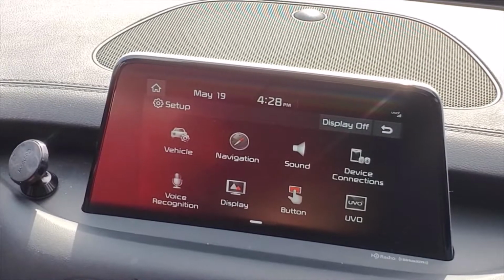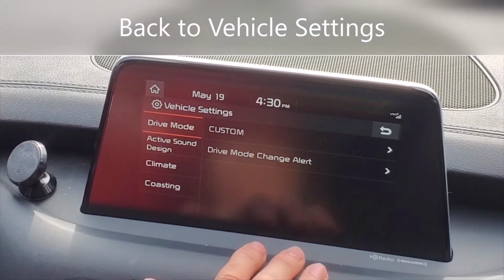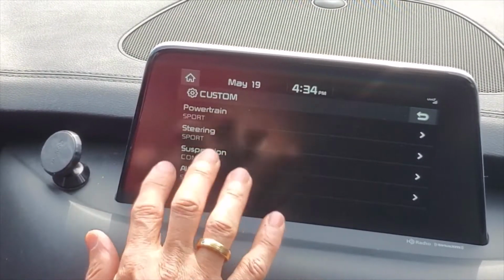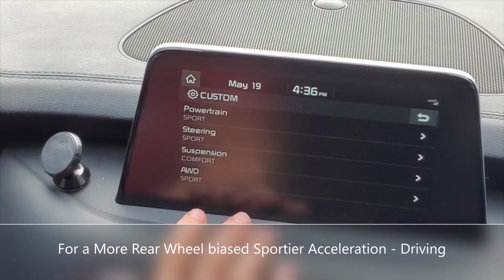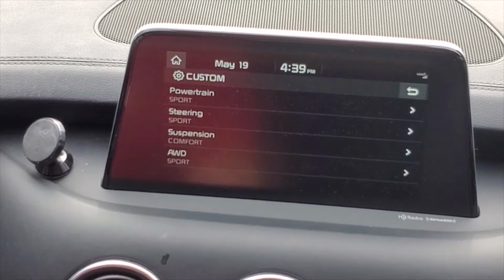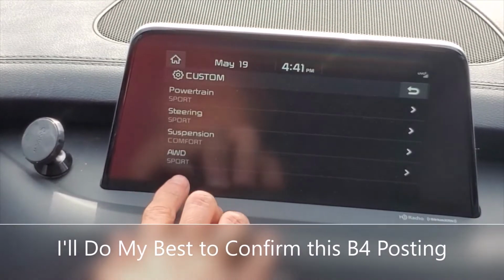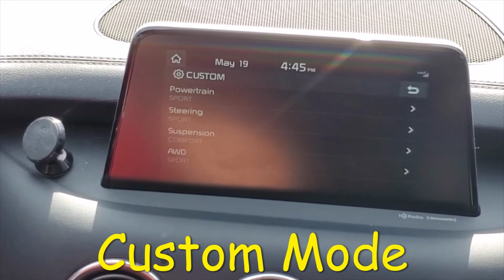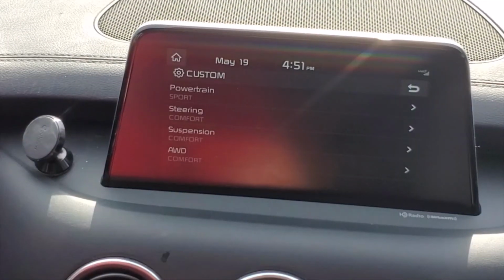Kia Stinger Drive Modes Explained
Not Just a Simply, Sport is Sporty, ECO Saves You Fuel, Bla Basic Video. * I've Recoded this Video to Try and Give Really More Detailed Info On All the Characteristics that Change within These Drive Modes. ** This is to the Best of My Knowledge & There May Be Some Honest Errors. If Anyone is Aware of Any, Please Let Me Know ASAP, and I'll Correct Such.